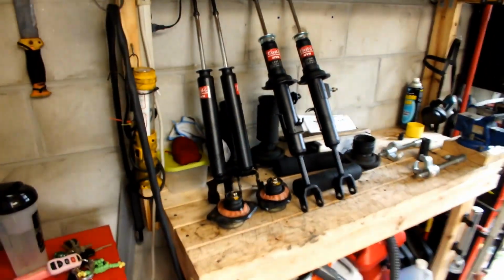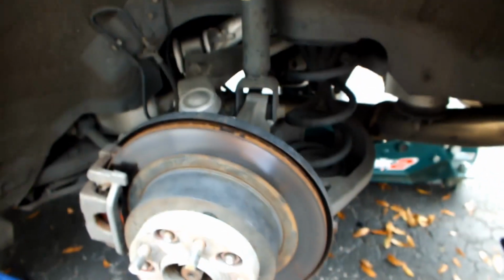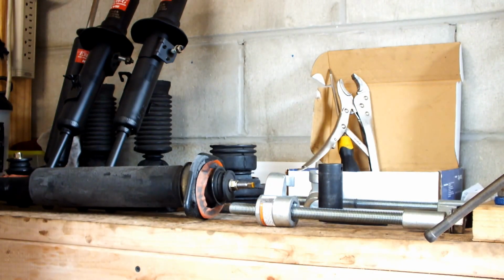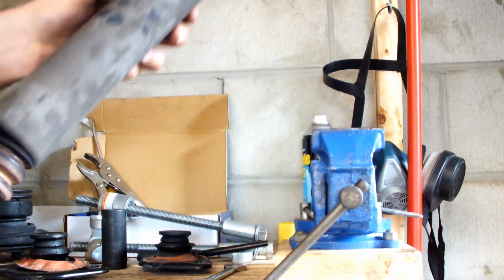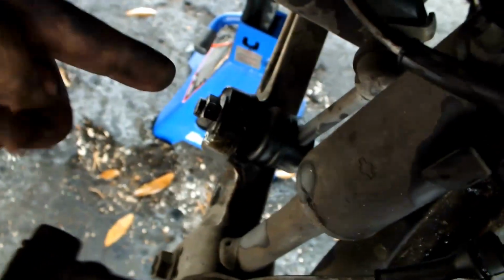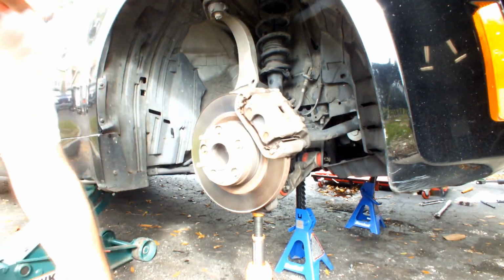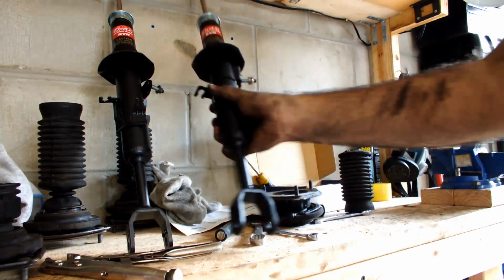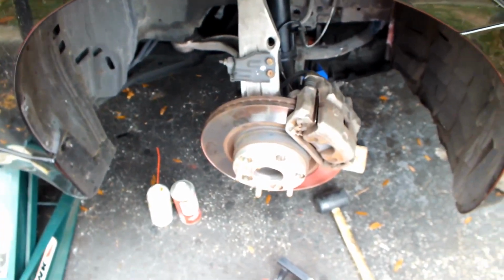350z Damper Change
On this episode, we swap out the old and broken dampers on the 350z.

Here is the FSM for your Torque Values!

Check out my shirt store! I make new designs all the time!